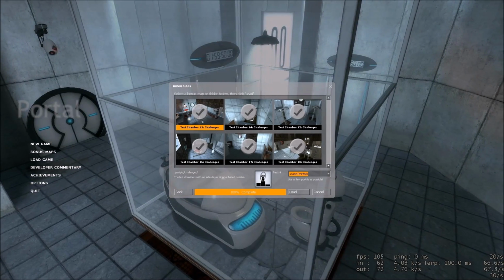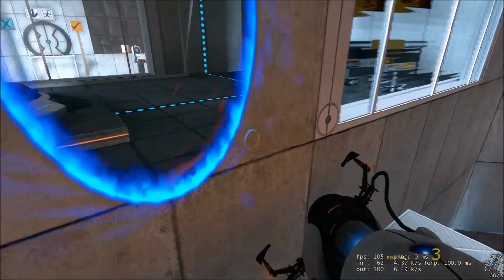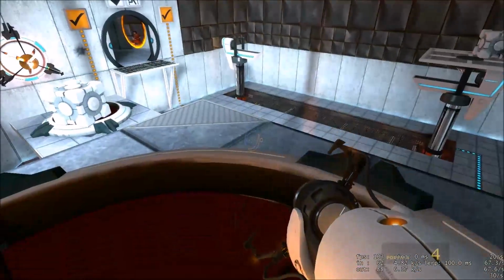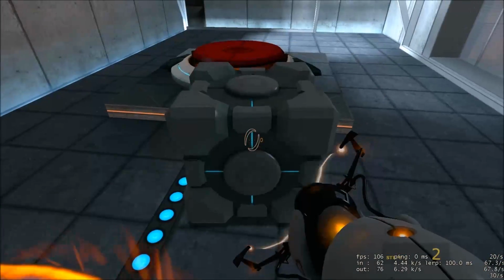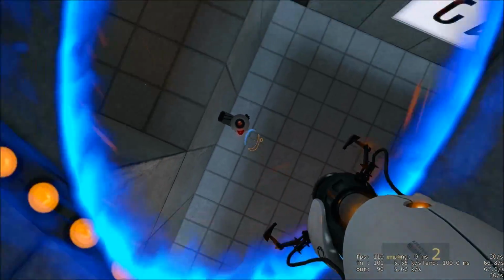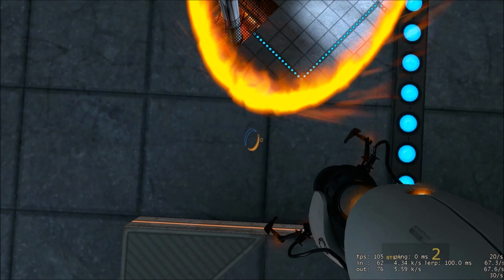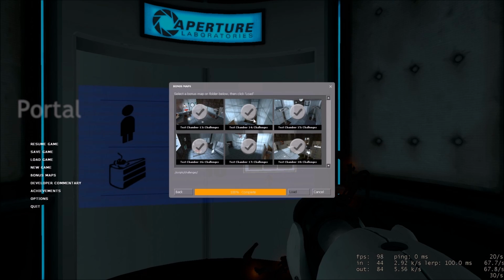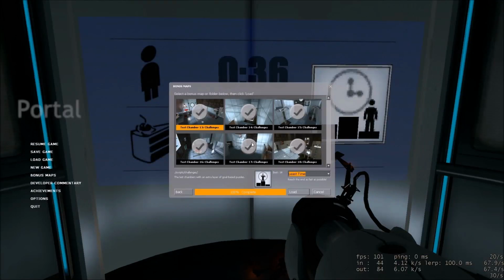All Gold Medals Portal Tutorial - Chamber 13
Note: Some of the tricks in this series will be glitches left in the game, they aren't hard to learn how to do and really make the game easier.

This is a little tutorial how to how to get all gold medals in the first portal game. This will be split into 6 videos, one for each of the test chambers. I'm doing this because I haven't posted on YouTube in a while and it's hard to find a good tutorial for these achievements. I will show how to do portals as well as some tricks for least steps and least time. I will also go through least time two to three times in every video.